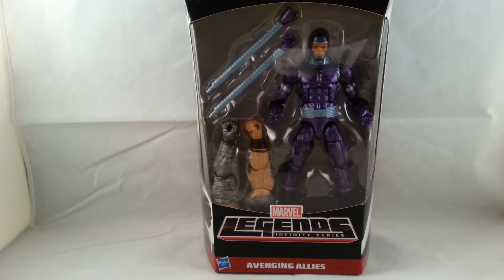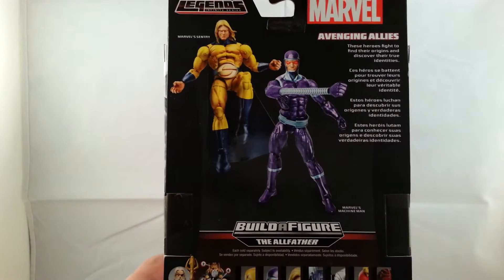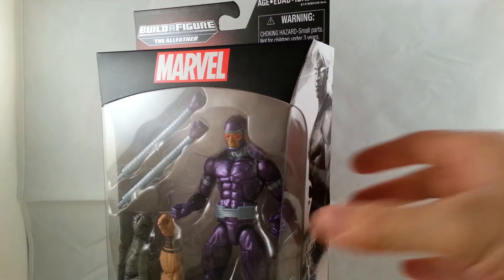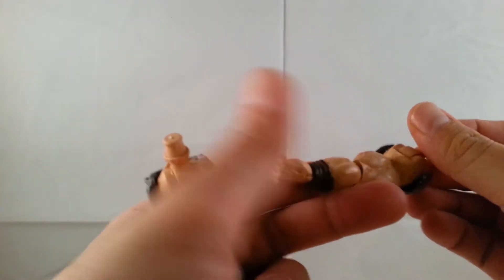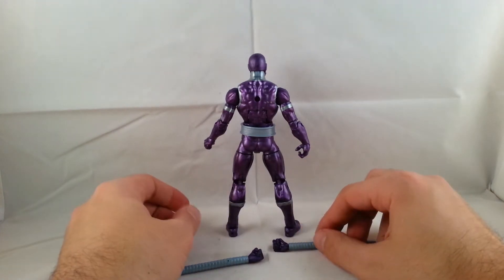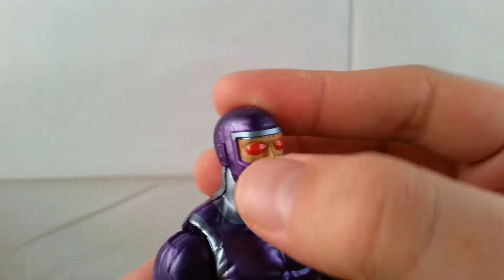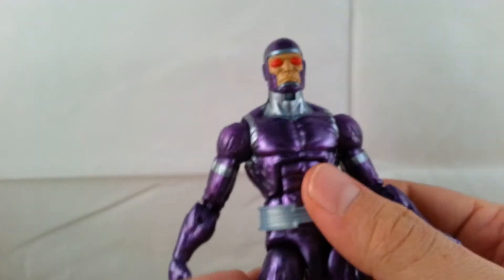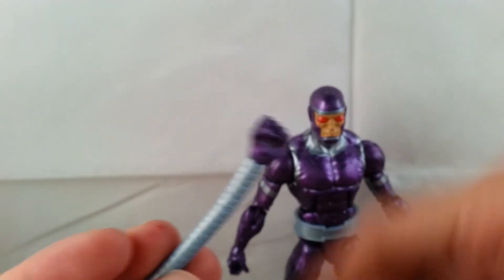Marvel Legends Odin wave Machine Man review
Hi everyone, hope you enjoy watching my review on the marvel legends machine man.